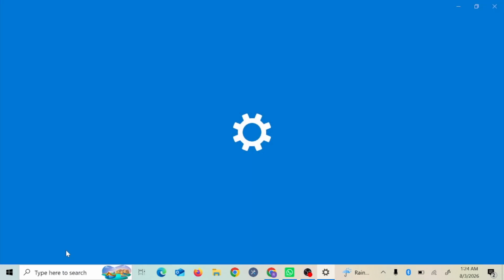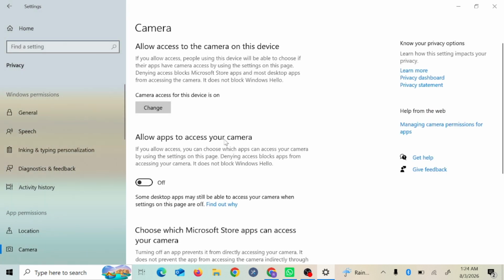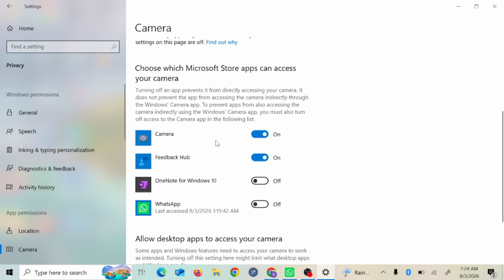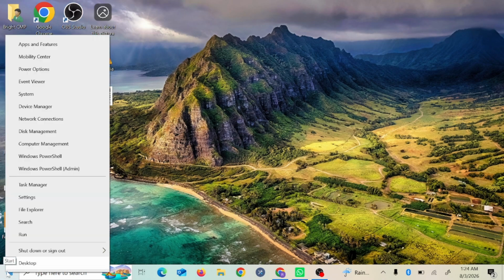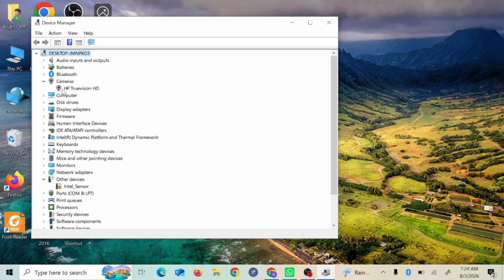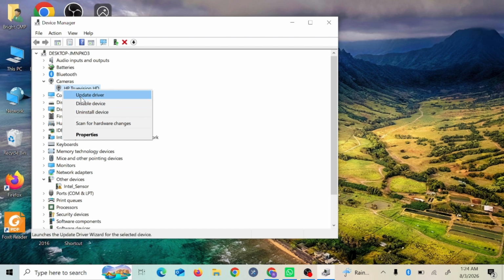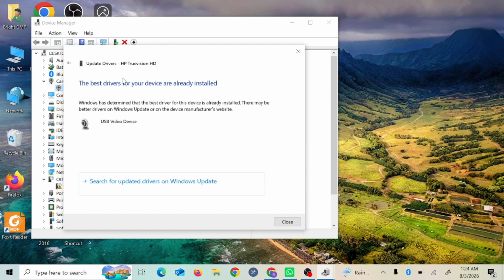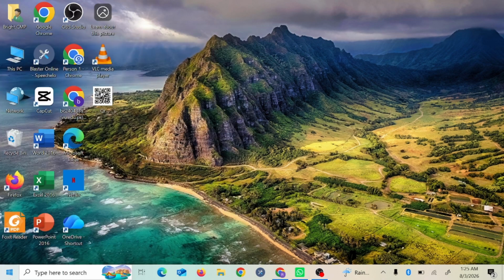How to Fix Camera not Found in Laptop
Learn how to fix a camera not found error on your laptop using the exact method shown in this tutorial. In this video, I show how to check your camera settings, update the right drivers, and adjust privacy permissions so your laptop can detect the camera again.

This process is simple to follow, even if you're not tech-savvy, and by the end you'll have your camera working properly again. Watch till the end so you don't miss any step.